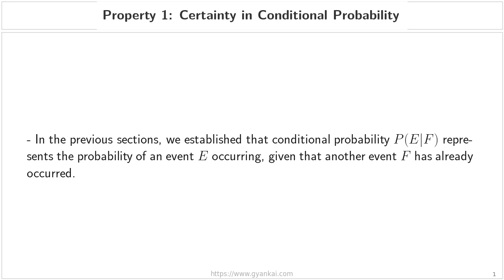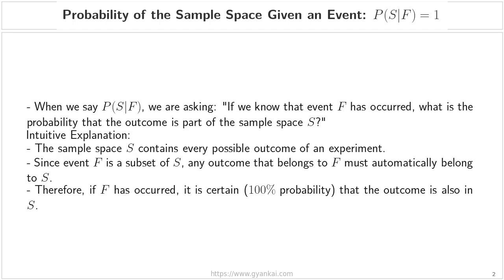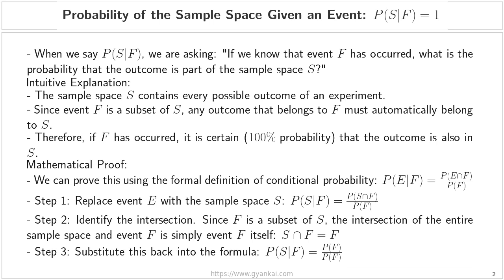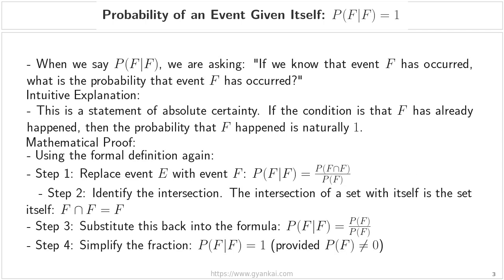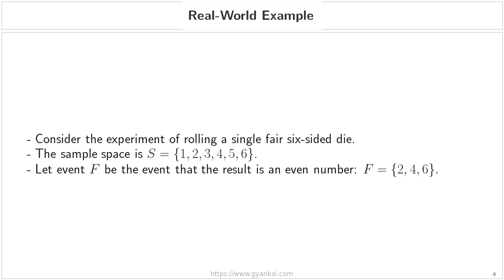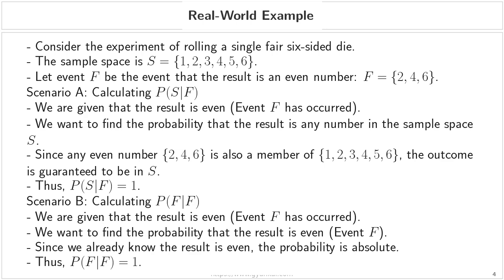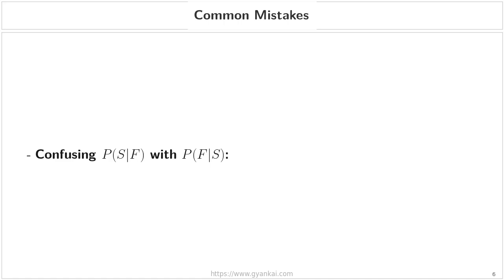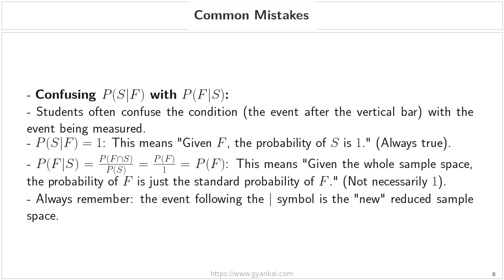Property 1: Certainty in Conditional Probability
Master the fundamentals of Conditional Probability in this comprehensive Class 12 Mathematics tutorial designed for the NCERT curriculum. In this video, we dive deep into "Property 1: Certainty in Conditional Probability," explaining concepts like $P(S|F) = 1$ and $P(F|F) = 1$. We break down complex theories with real-world examples, highlight essential key takeaways, and point out common mistakes students make during exams. Perfect for CBSE board preparation!